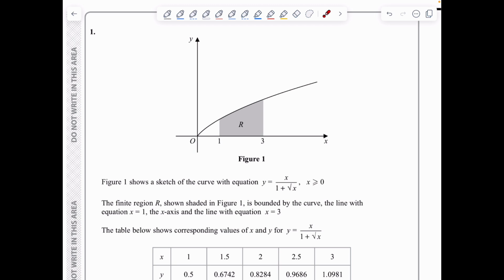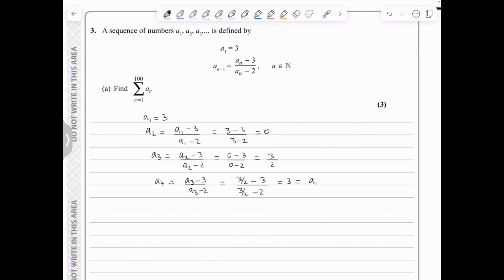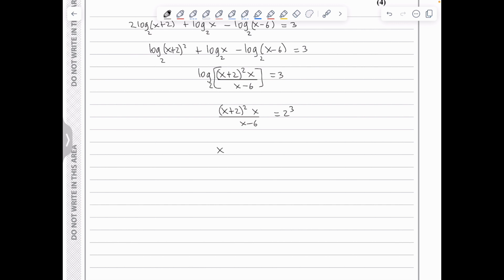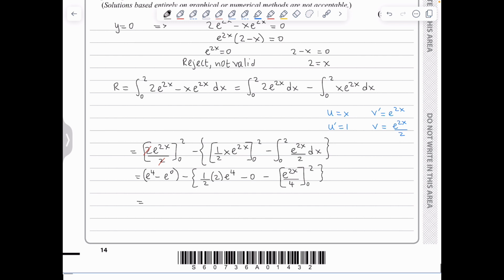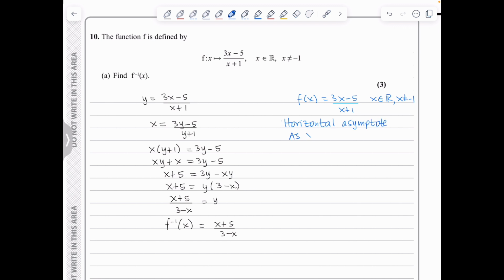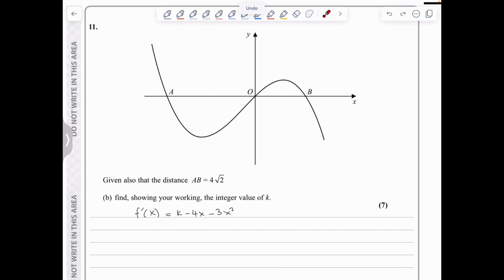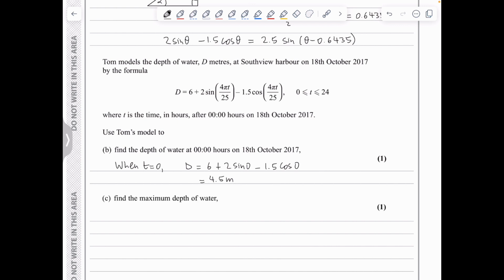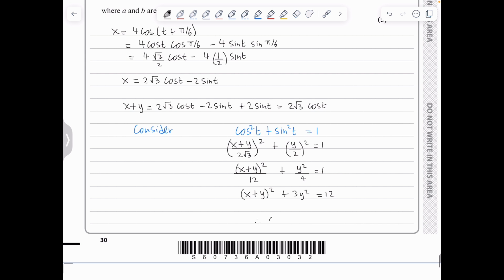Edexcel A Level Maths - Specimen - Pure Paper 1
Contents:
00:00 - Intro
00:05 - Question 1
04:04 - Question 2
08:30 - Question 3
12:04 - Question 4
15:13 - Question 5
21:42 - Question 6
14:07 - Question 7
29:44 - Question 8
33:50 - Question 9
36:07 - Question 10
45:35 - Question 11
51:01 - Question 12
54:19 - Question 13
01:04:18 - Question 14